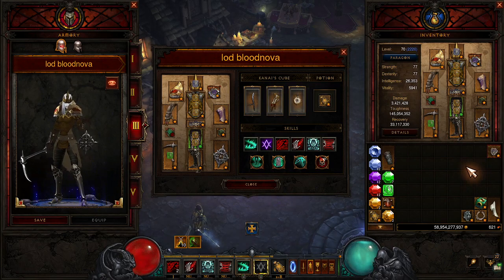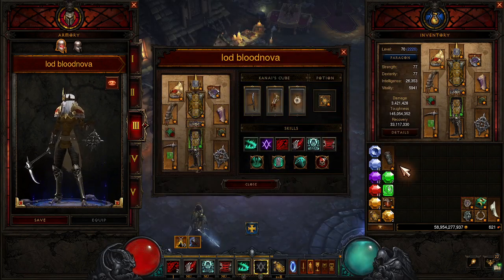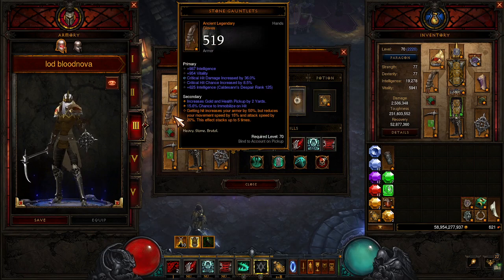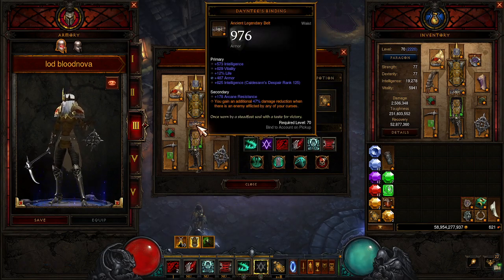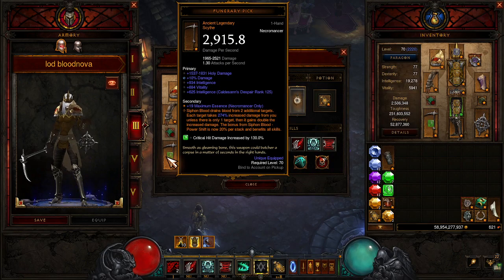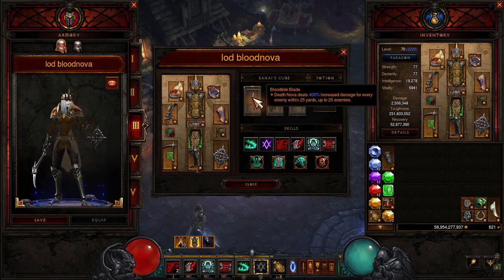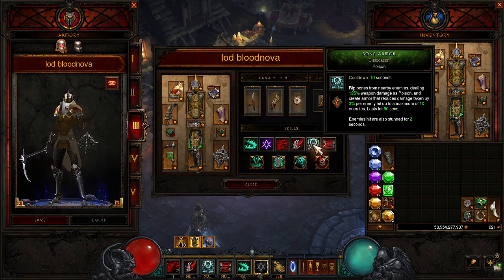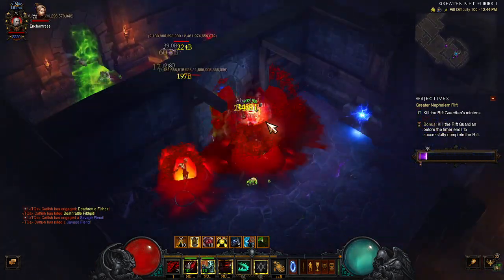Diablo 3 Season 28 Necromancer Legacy of Dreams Blood Nova Greater rift pushing/speed build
This diablo 3 season 28 necromancer legacy of dreams blood nova greater rift guide will deal massive aoe damage, run super fast, delete elites and just make you giggle while you explode the screen.